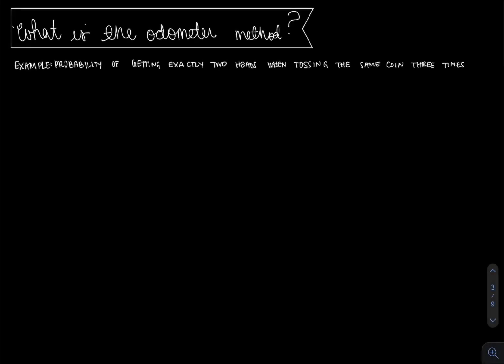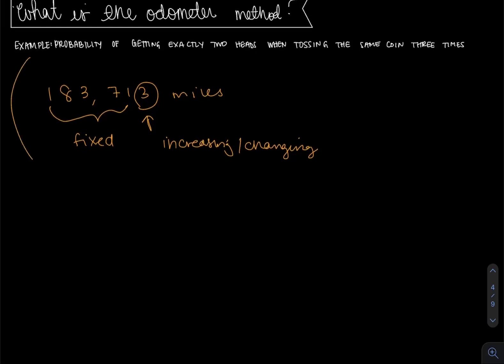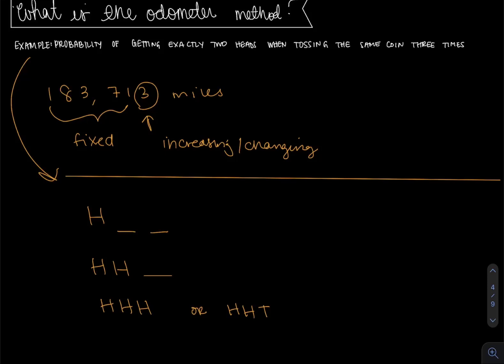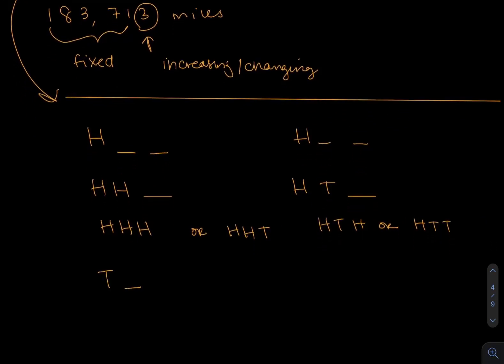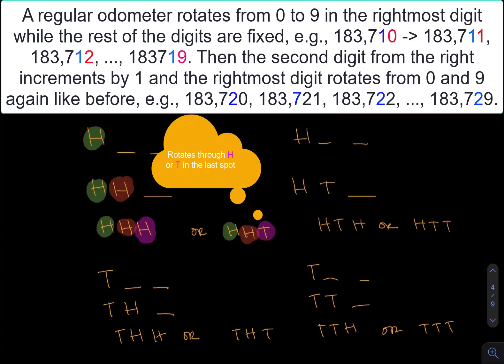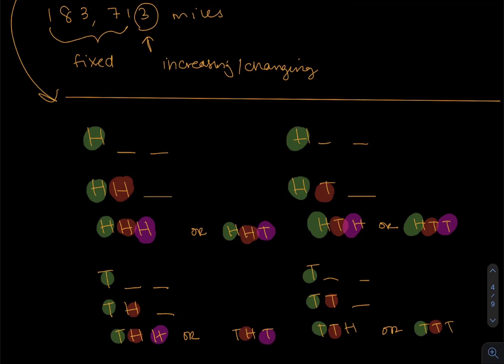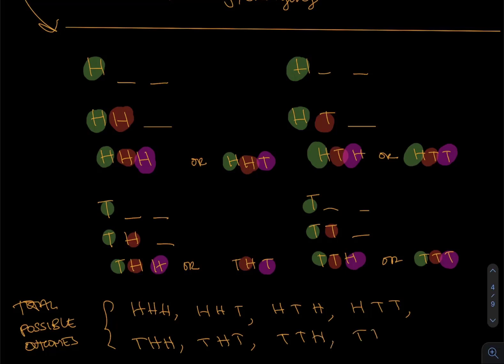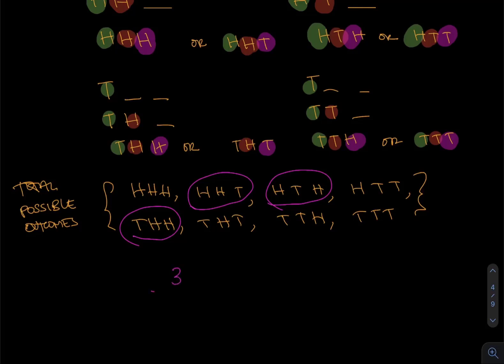The odometer method for a coin toss example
In this video, Professor Christina Sover at California State University, Long Beach discusses the odometer method to list out all possible outcomes of a coin toss experiment.